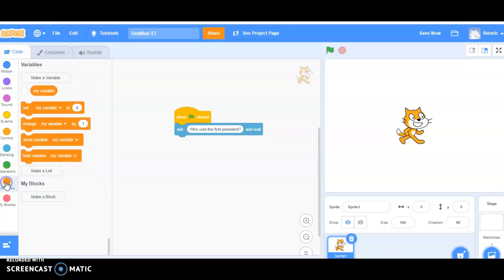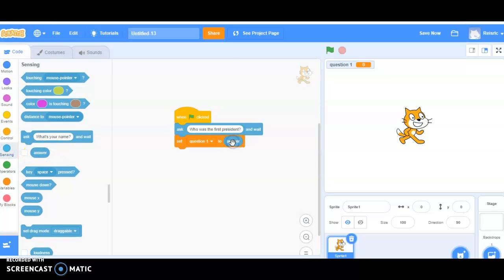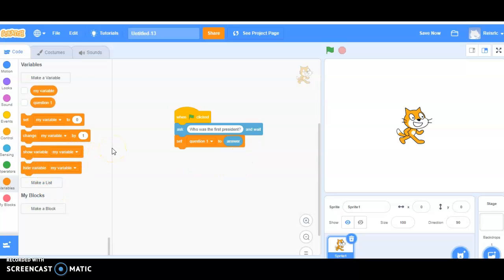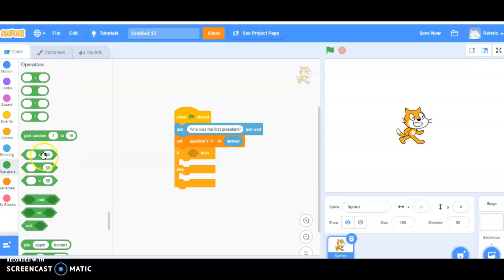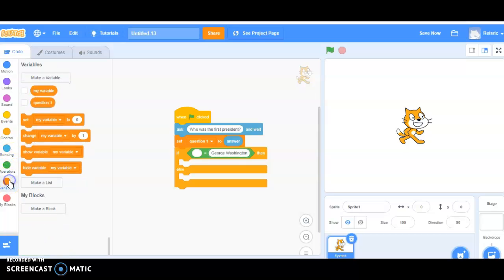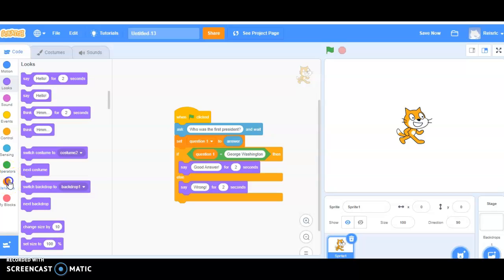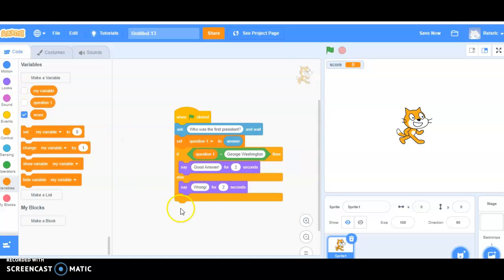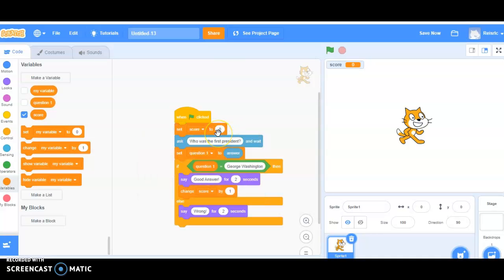Quiz Show Programming